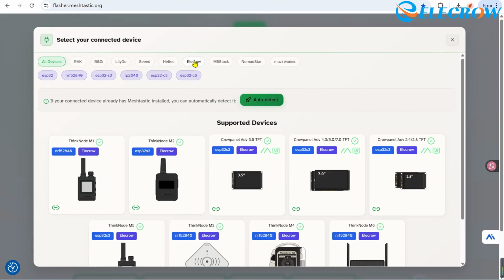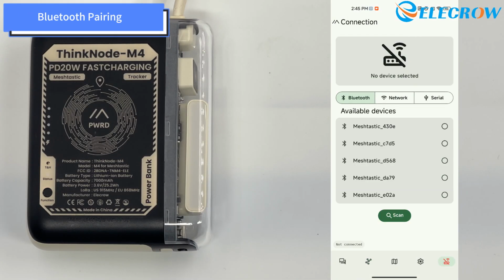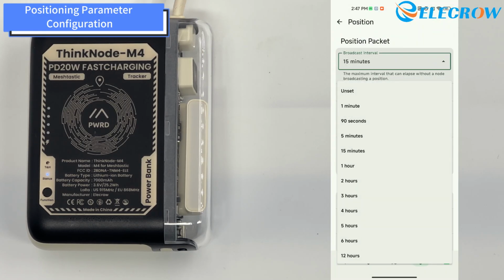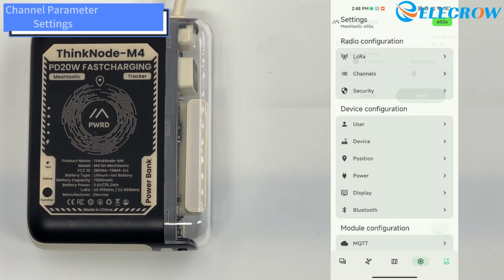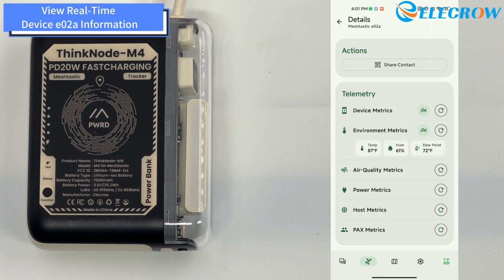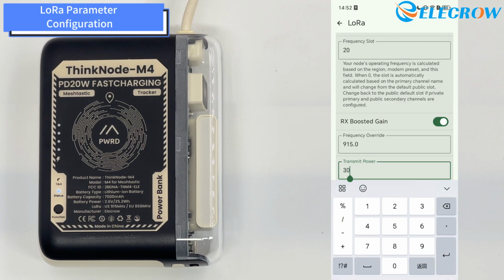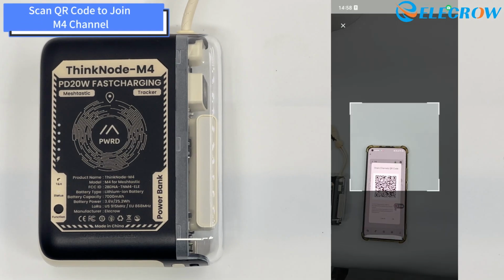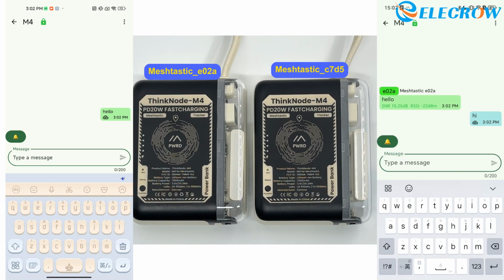Meshtastic Configuration Tutorial for ThinkNode M4 LoRa Power Bank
ThinkNode M4 is a groundbreaking multifunctional power bank that not only continues the portable power support function of traditional power banks, but also innovatively integrates Meshtastic communication module, LoRa long-distance wireless communication technology and a high-precision GPS module, providing users with a new decentralized communication and positioning solution. 👇

For any technical inquiries or assistance, please get in touch with us at . We are here to help and will respond to your request promptly.